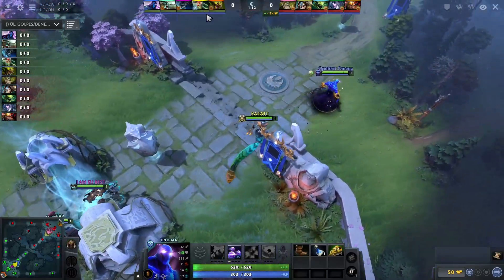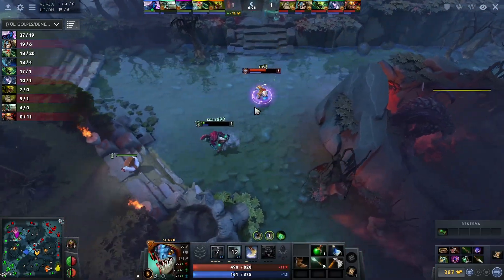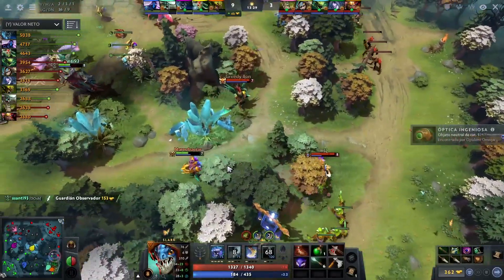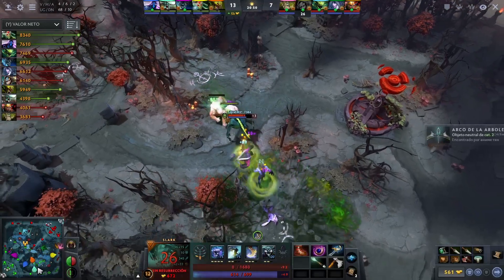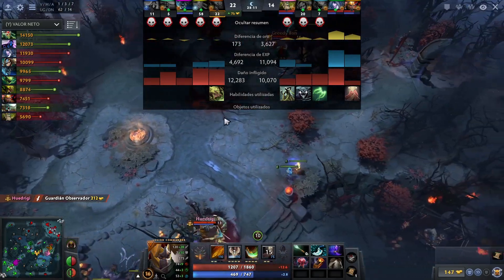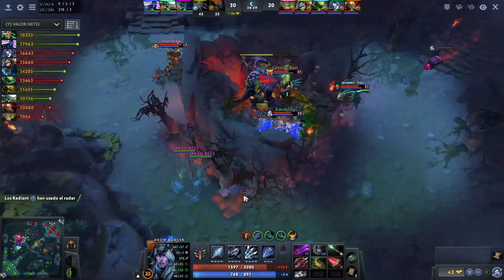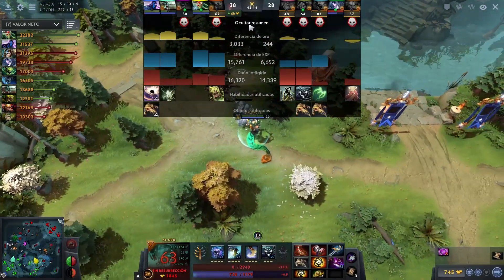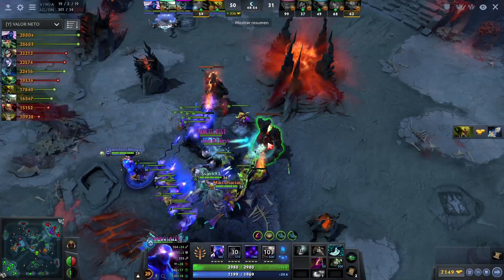DOTA 2 (7.30) SUBSCRIBER'S GAME CAST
Casting a game sent by Opulent Omega

I'm back but I'm still poop